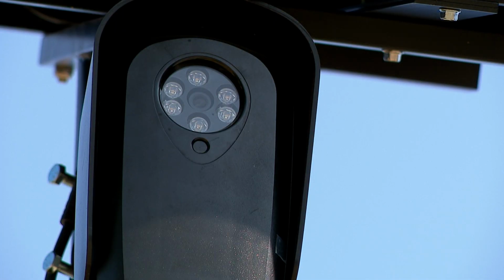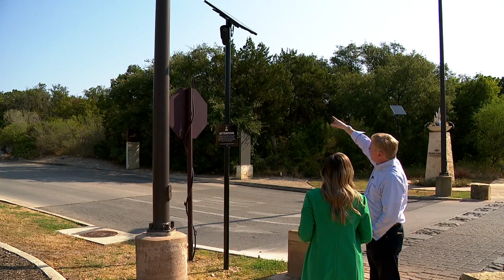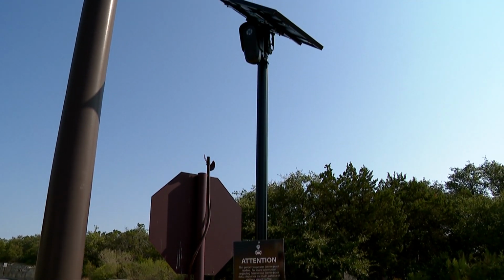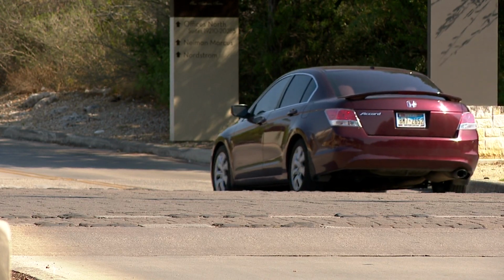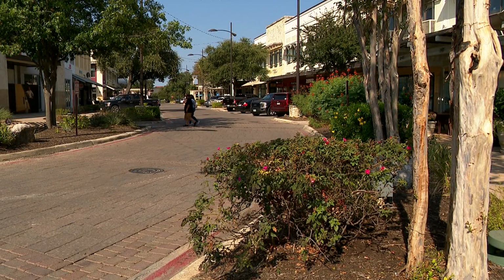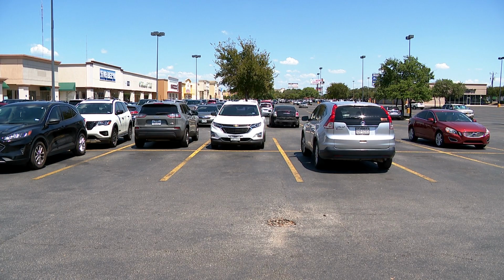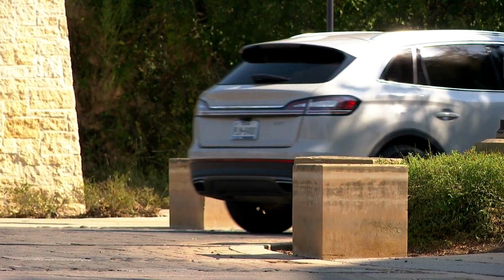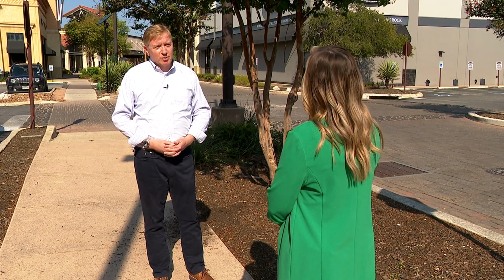License Plate Cameras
Local shopping malls and retailers have been stepping up security of their parking areas. Some are installing cameras that read vehicle license plates of every vehicle entering and exiting those parking areas to better prevent crime. The News 4 I-Team investigates how these cameras work and if they are proving to be a good tool against retail crime.

Originally aired on News 4 San Antonio September 10, 2023